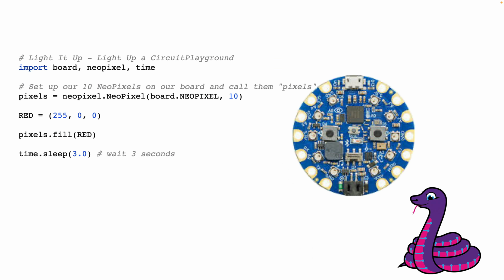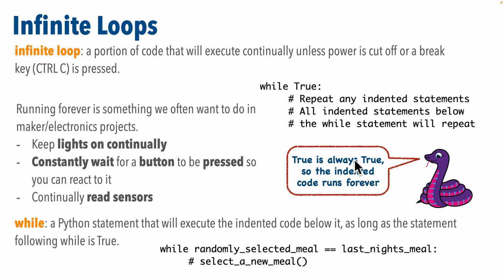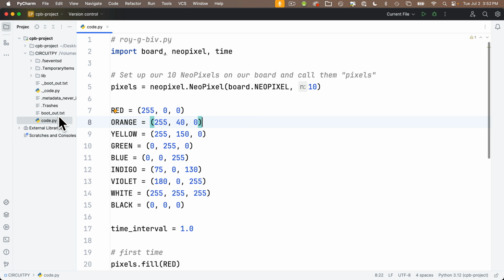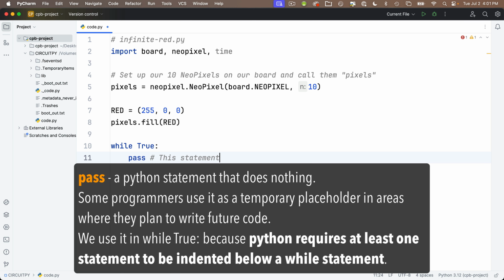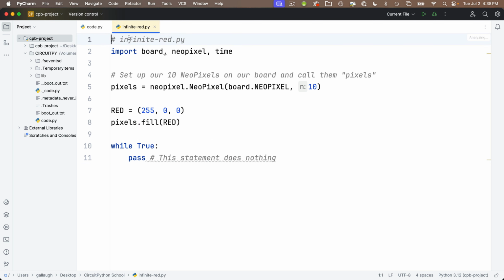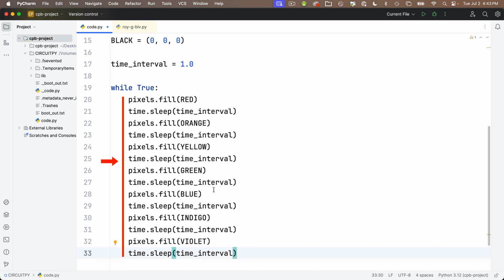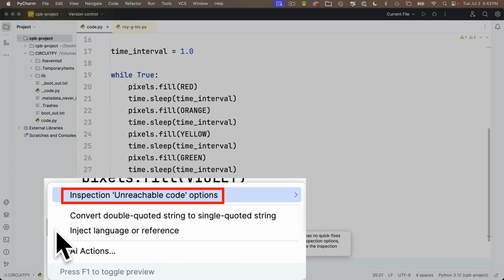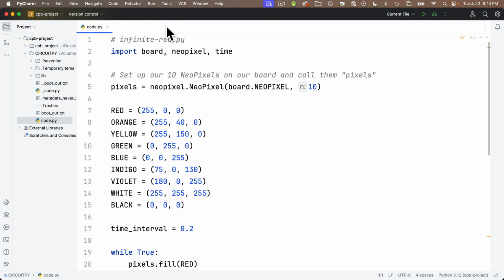FOR NEWER LESSON SEE DESC: while True: The Infinite Loop (CircuitPython School)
This new channel will be only for maker content & won't be mixed in with Prof. G.'s app building work on this channel.

We'll learn to keep the lights on, or continue to flash patters forever using the infinite loop. Infinite loops are in nearly all maker and electronics projects, because these projects usually repeat patterns (like light animations), or await input (like a button press or sensor reading). We'll learn the while True: loop, and there'll be a brief challenge and solution.